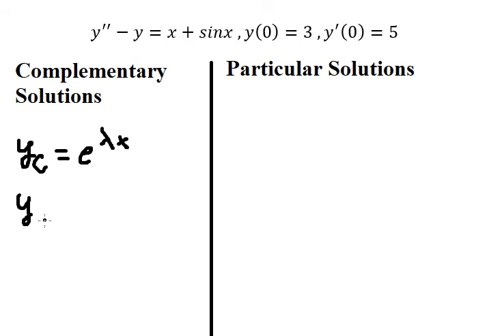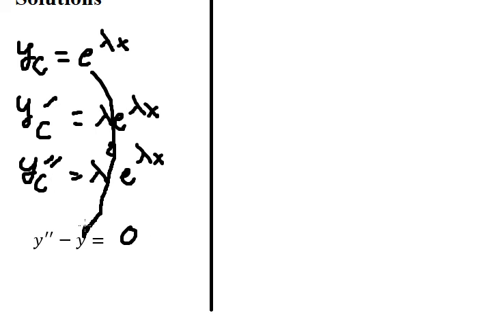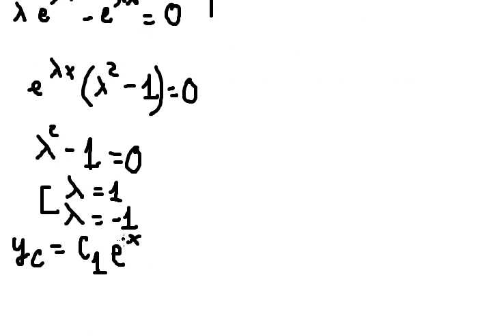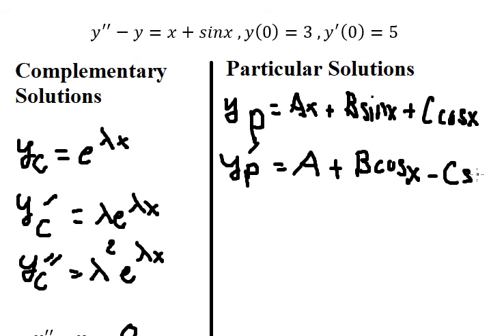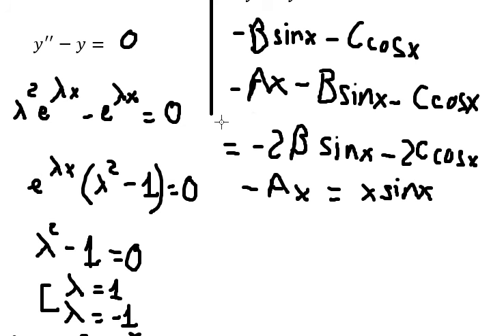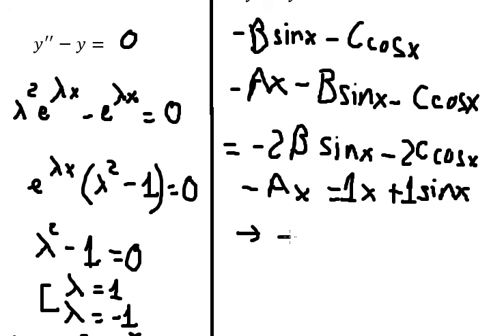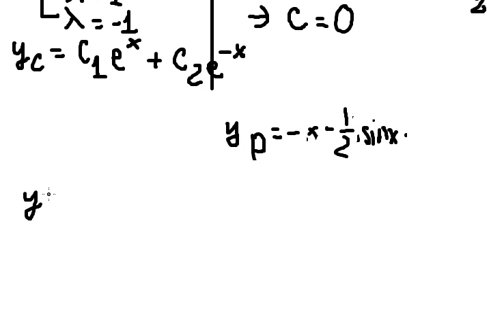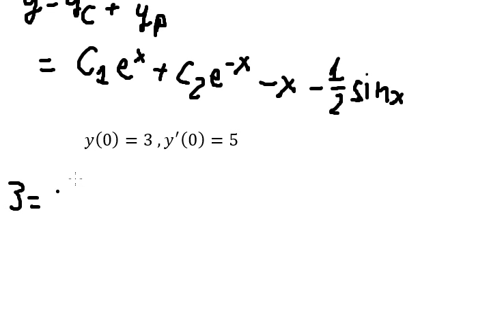undetermined coefficients differential equations: Complementary/Particular Solutions: y''-y=x+sinx